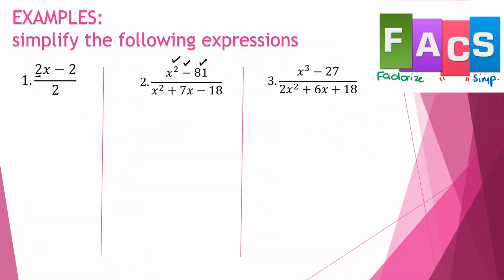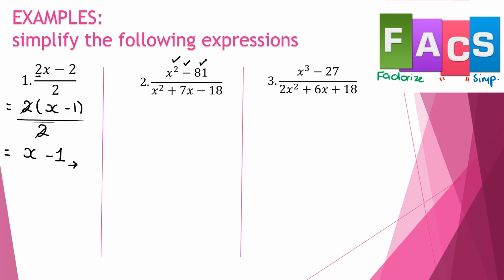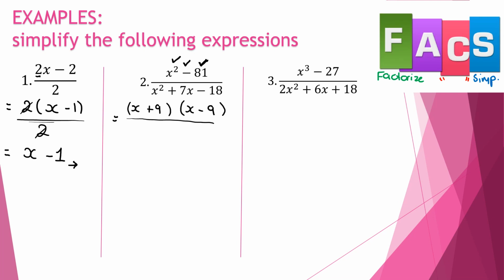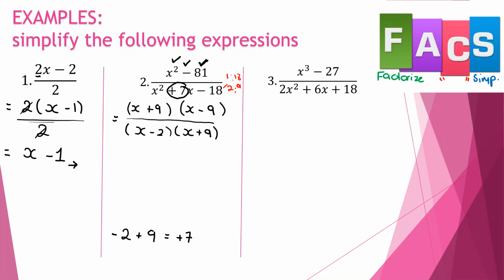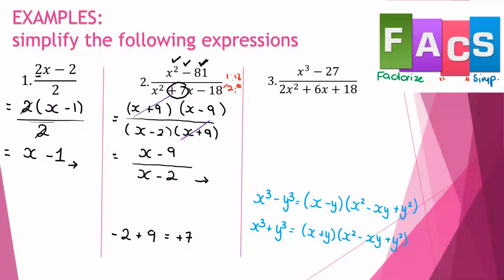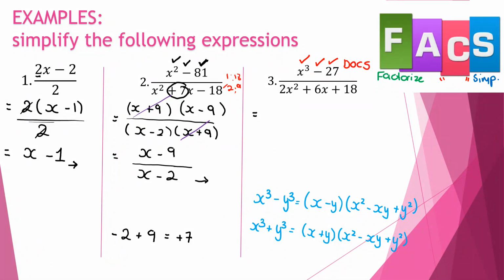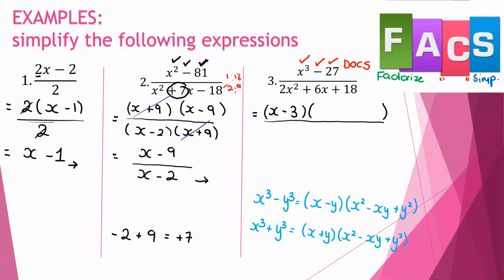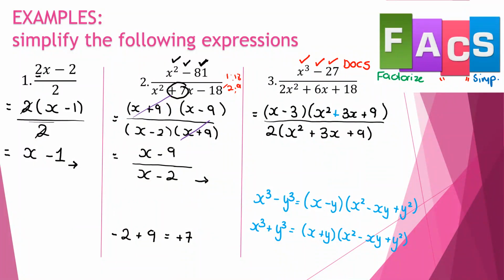ALGEBRAIC FRACTIONS PART 1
Monomial fractions without a second monomial being multiplied or divided.